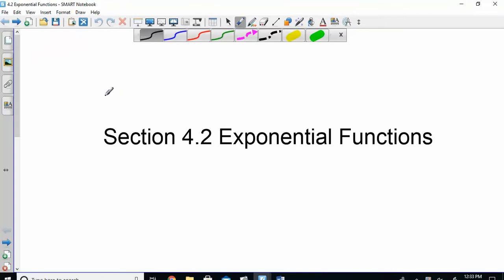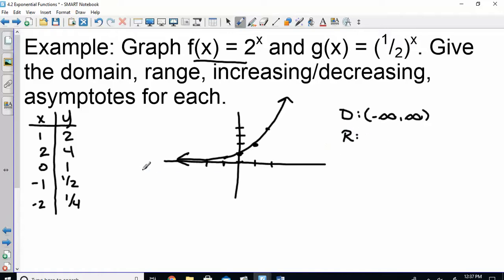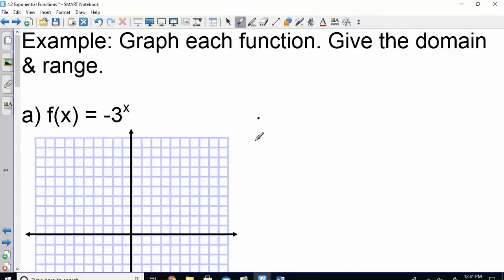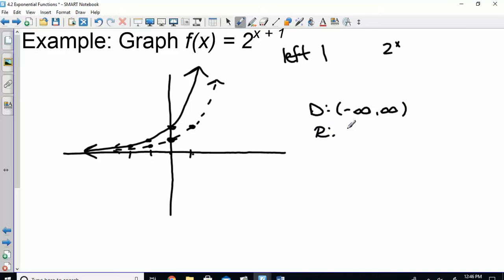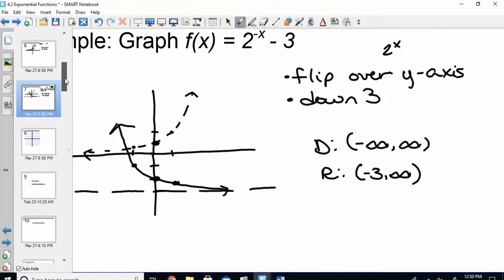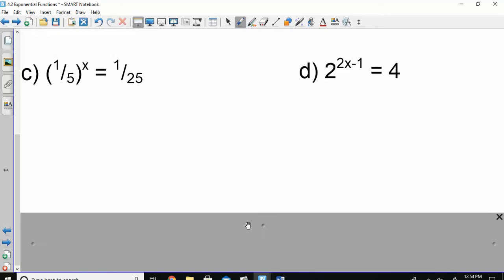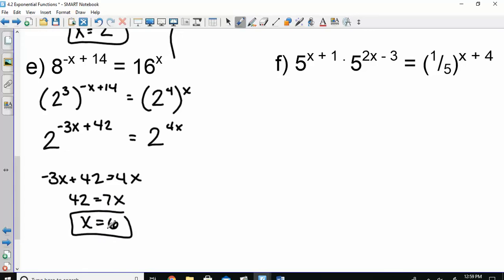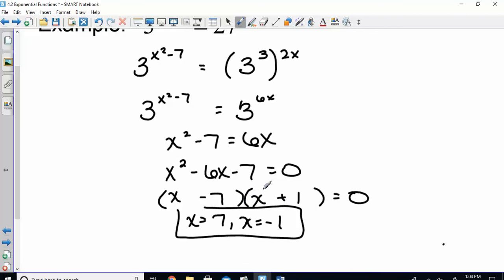Section 4 2 Nov 2